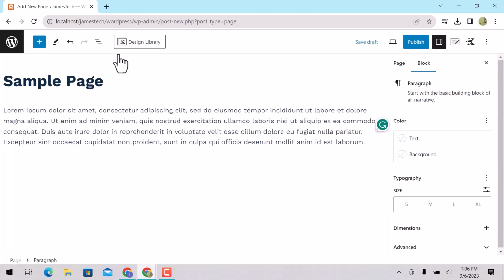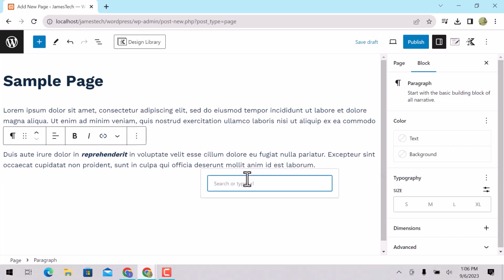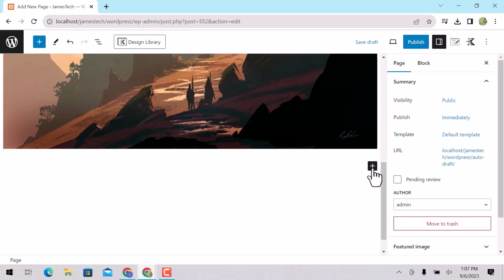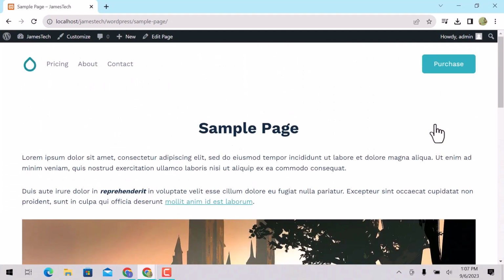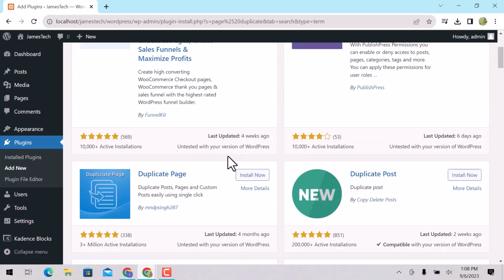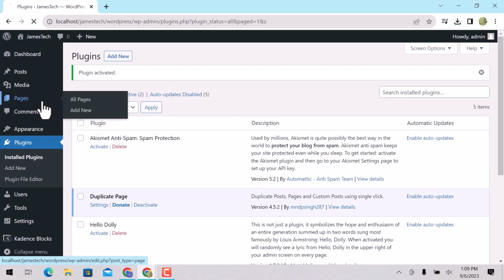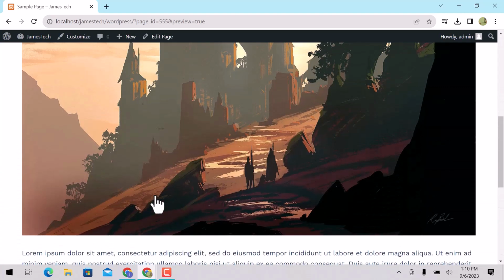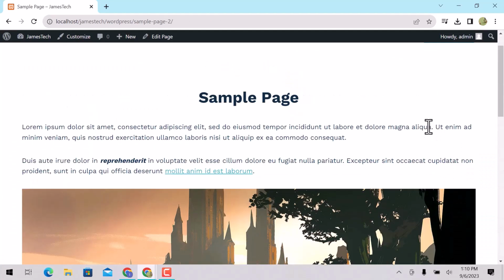How To Duplicate Page In Wordpress 2024 {Fast&Easy}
Welcome to our step-by-step guide on "How To Duplicate Page in WordPress." If you've ever wanted to replicate an existing page on your WordPress website or are looking for an efficient way to streamline your content creation process, you're in the right place.

In this video, we'll show you how to duplicate a page in WordPress without hassle. You'll learn the easiest methods, including the use of WordPress duplicate page plugins, to save you time and effort.

Our tutorial caters to users of all levels, whether you're a seasoned WordPress pro or just getting started. We'll provide clear and concise instructions on how to duplicate a page in WordPress, ensuring that you can replicate your content and layouts seamlessly.

Discover the power of efficient content management with our guide on WordPress page duplication. Whether you want to replicate a blog post template, create landing pages, or maintain consistency across your site, this tutorial has you covered.Watch the video now and unlock the potential to effortlessly duplicate pages in WordPress, enhancing your website's content management capabilities. Don't miss out on this valuable knowledge!